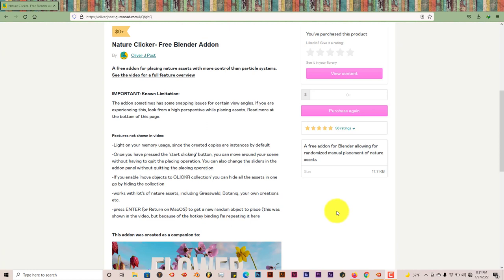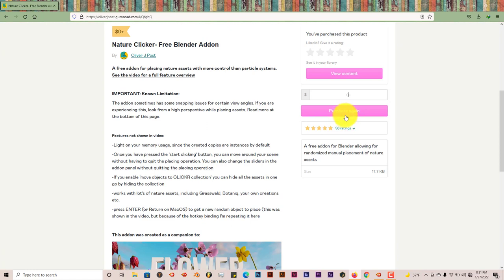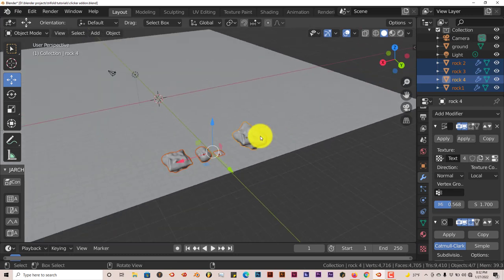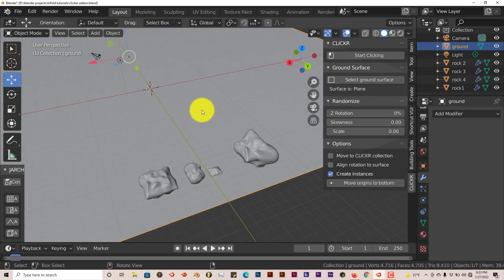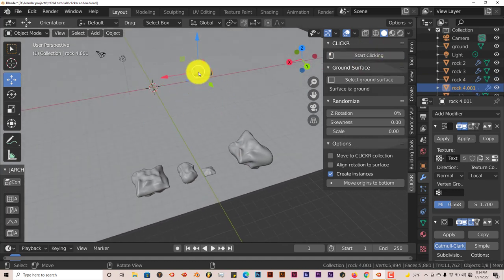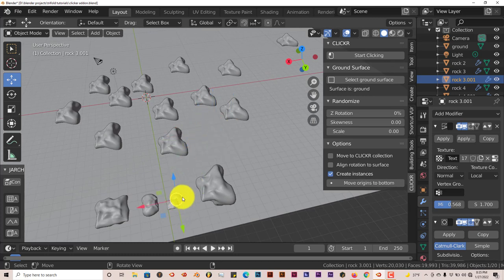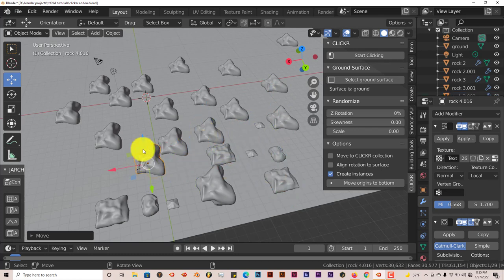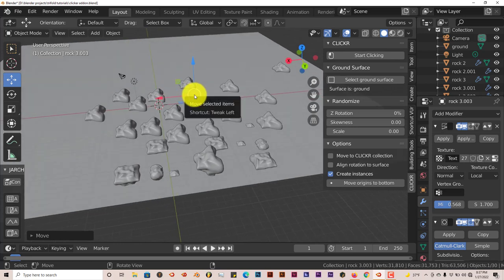Blender Quick Tip: The Nature Clicker Addon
In this tutorial, you'll be introduced to an easy way to distribute and arrange models in blender using the free nature clicker addon.